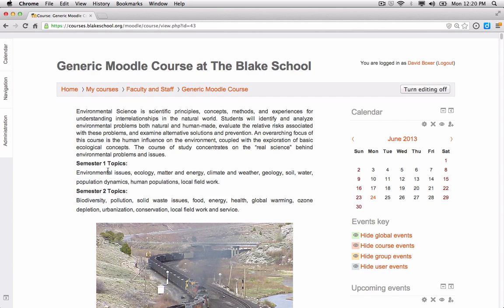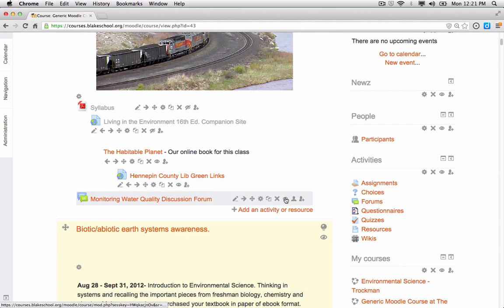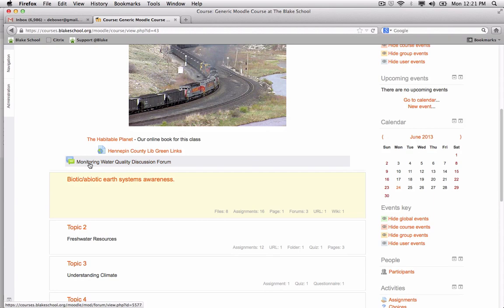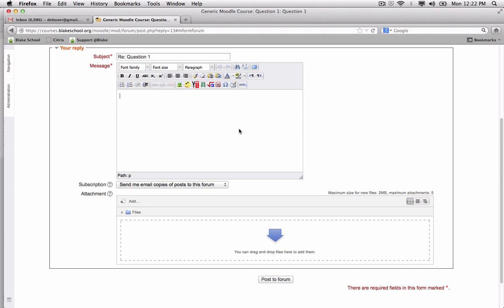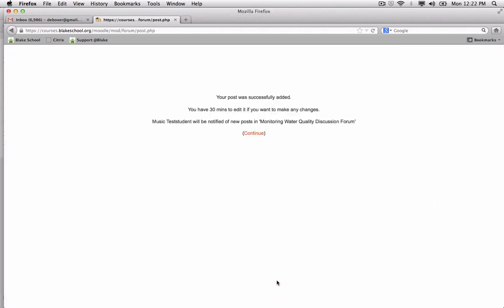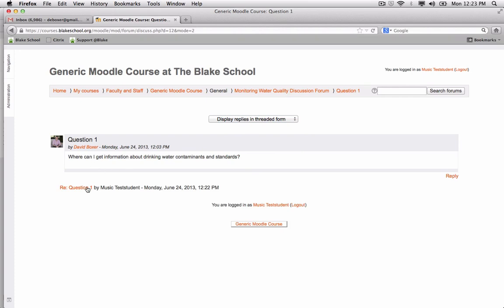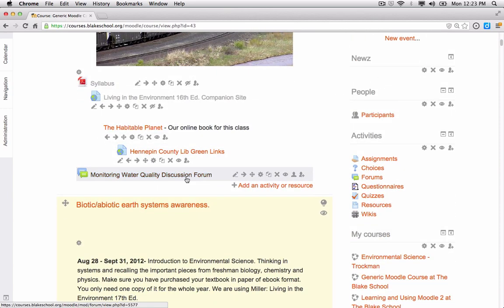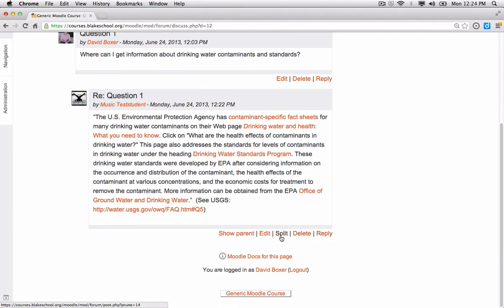Moodle 2 Forum. Part III - Participating Discussion Forum